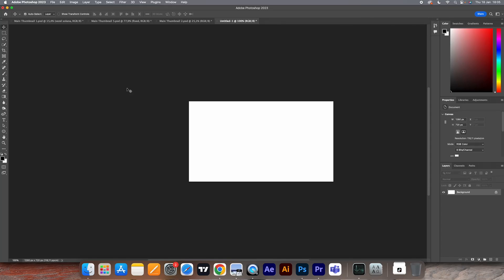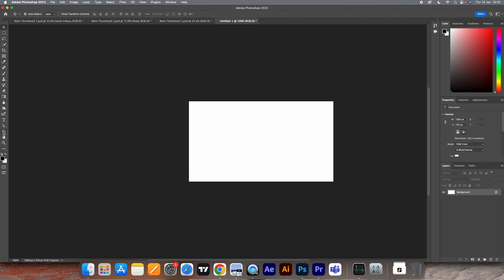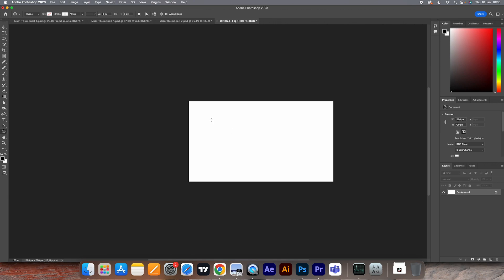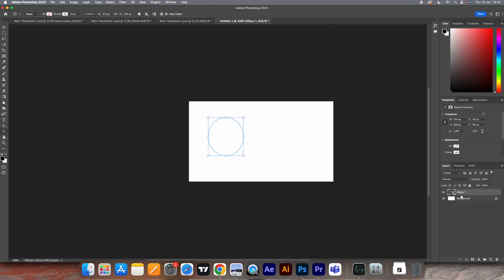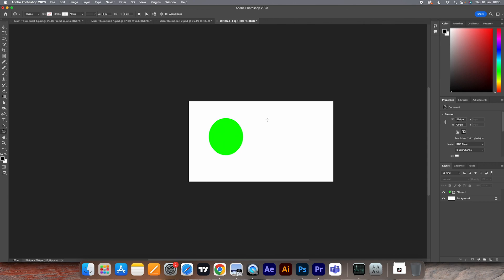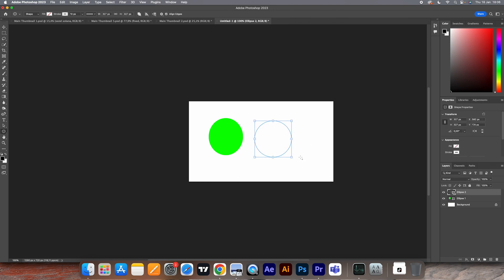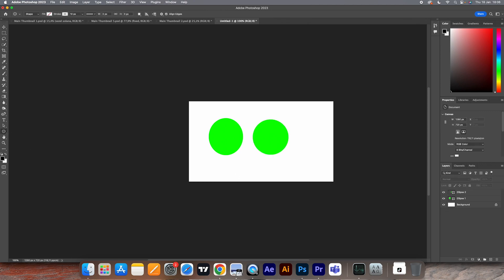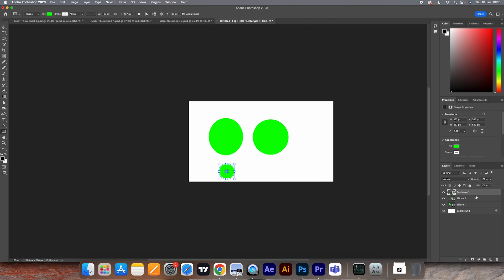How To Make Perfect Circle Shape In Photoshop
How To Make Perfect Circle Shape In Photoshop - Full Tutorial

👉 In this video we are going to show you how you can make a perfect circle shape in Photoshop.